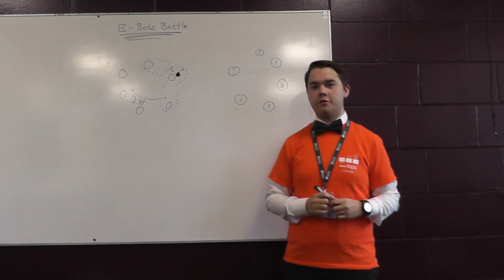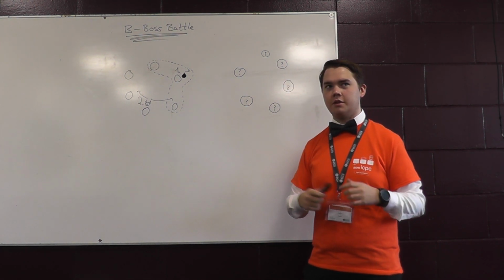06 problem b johan